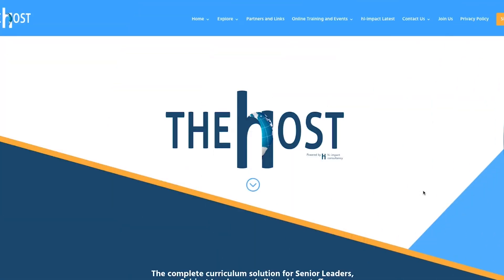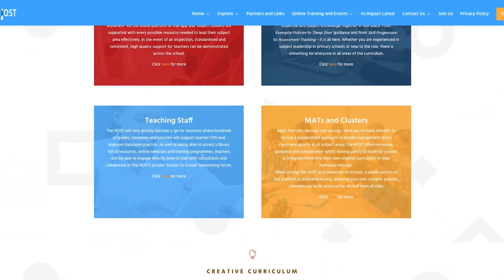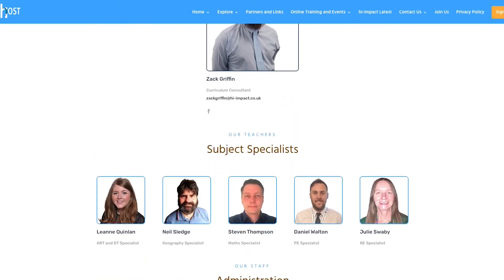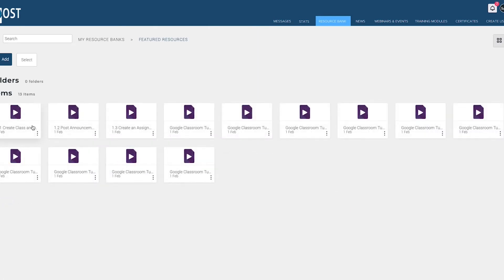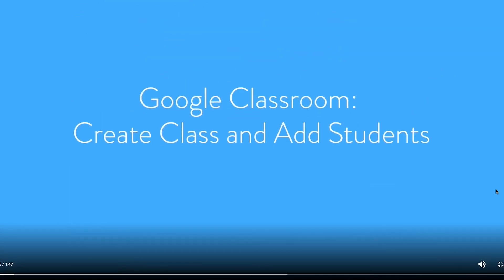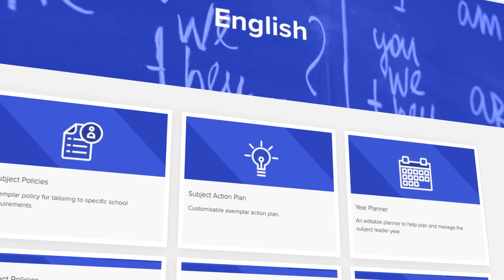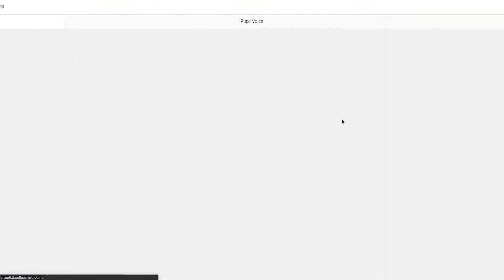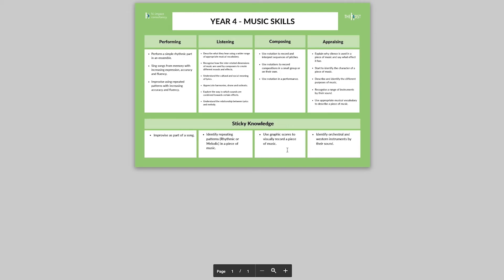You NEED This Before Your Next OFSTED Inspection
Described by OFSTED as "gold dust" - The HOST is a brand new service from the hi-impact consultancy team.

Enjoy this handy guide through our extensive bank of video tutorials, training resources, policies, skill progression trackers and so much more!

The HOST is your one-stop shop for all your curriculum needs.